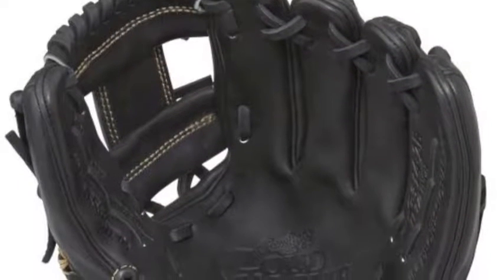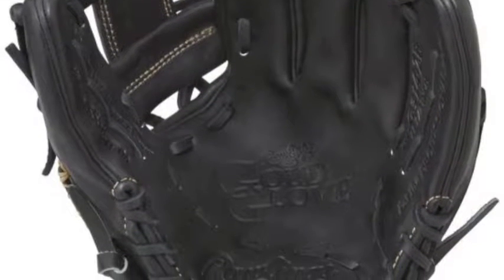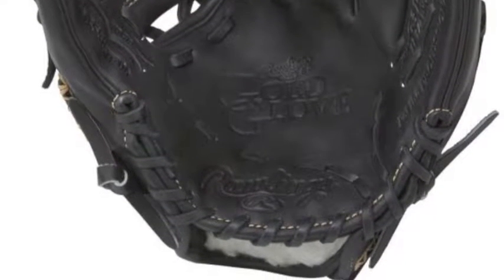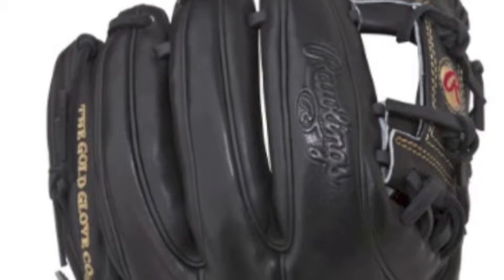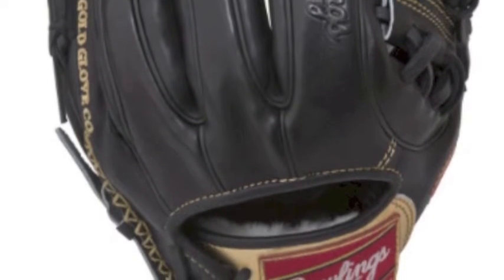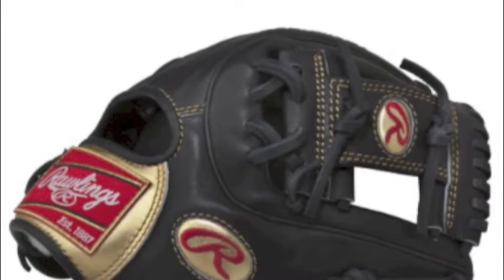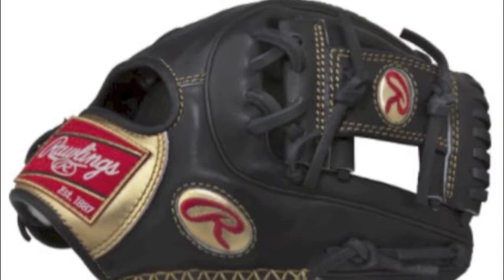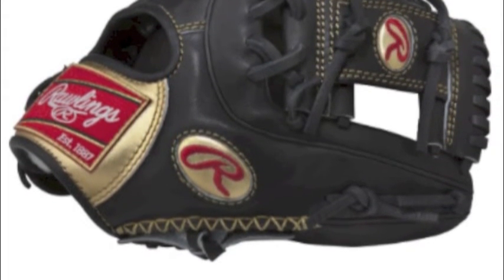Rawlings Gold Glove RGG314-2B 11.5 in Baseball Glove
The Rawlings Gold Glove RGG314-2B is a great option for any infielder as it is 11.5 inches and features one of the most popular webs in the game today, the I-web.